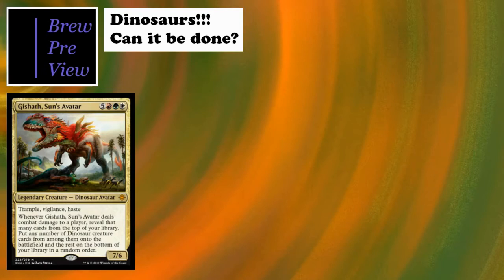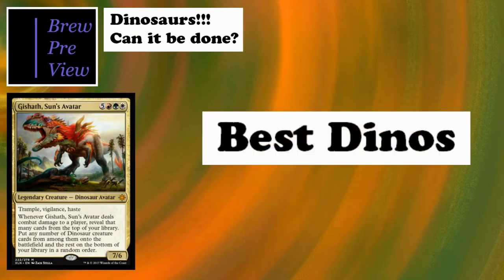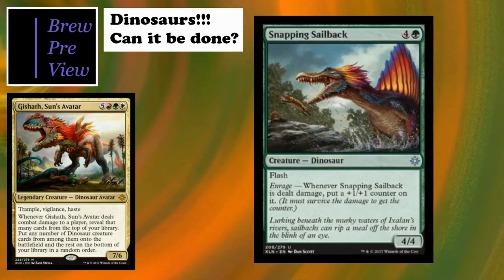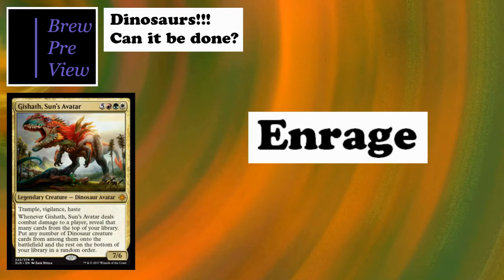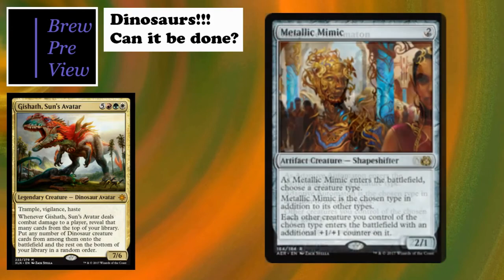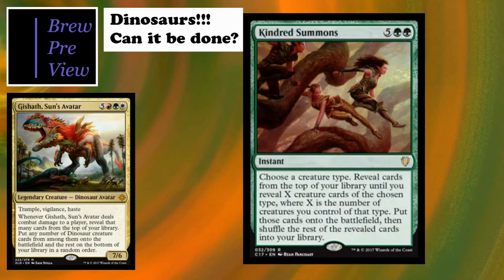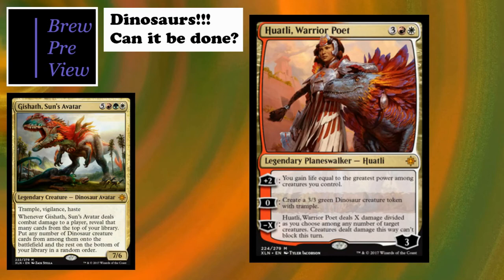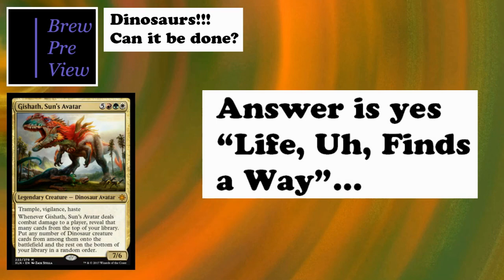Gishath Sun's Avatar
Join me in reviewing the newest tribe from the recent Ixalan set, dinosaurs. That's right we have giant feathered lizards in MTG now what what. In this video I'll go over many of the best cards for any one looking to build a fun, hasty, creature focused Commander deck.